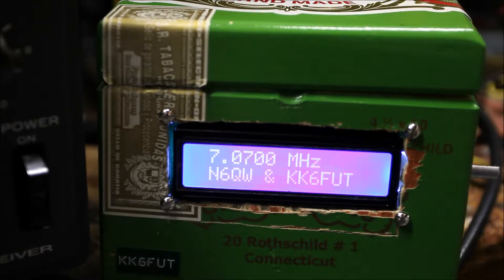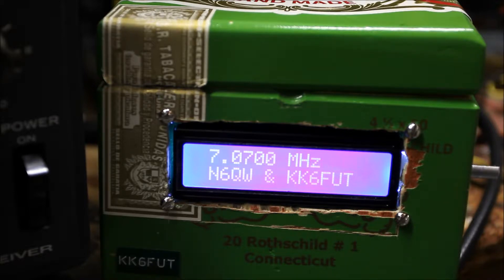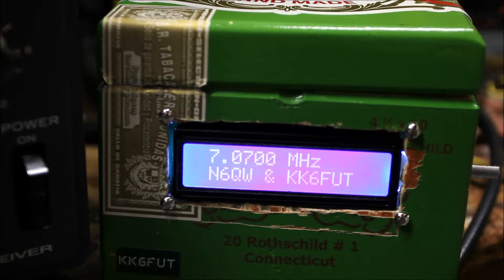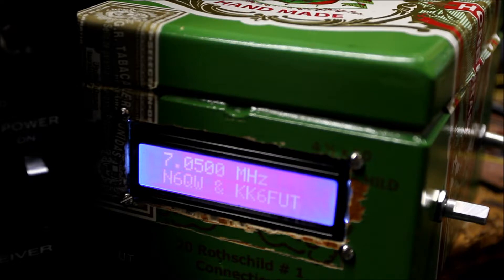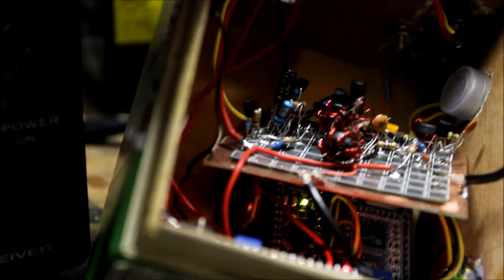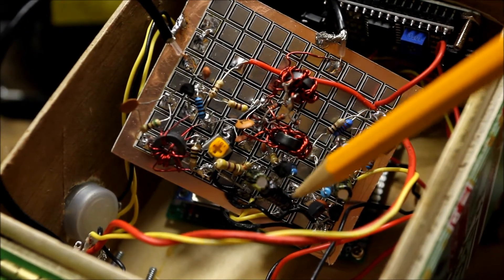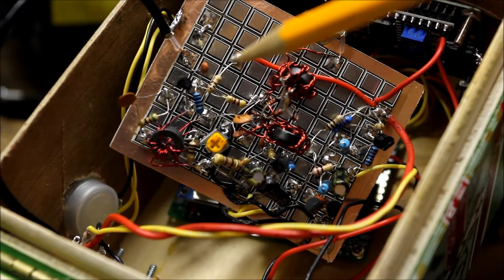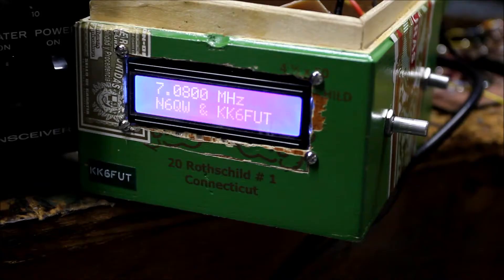40m Direct Conversion Receiver (Let's Build Something)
Demonstration of a 40m Direct Conversion Receiver (actually, any band with the right BPF) we are developing for QRP Quarterly, for the Let's Build Something series. The project--developed by N6QW and KK6FUT--will help the new homebrewer build their own receiver, which will eventually become a full QRP transceiver.